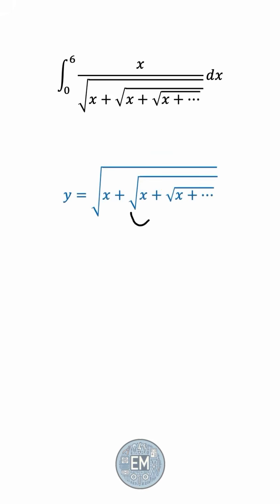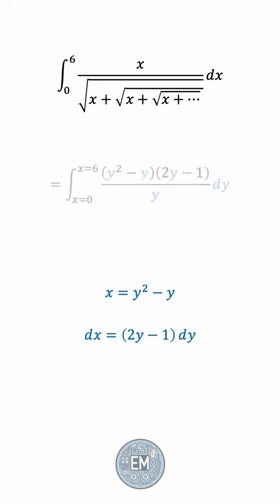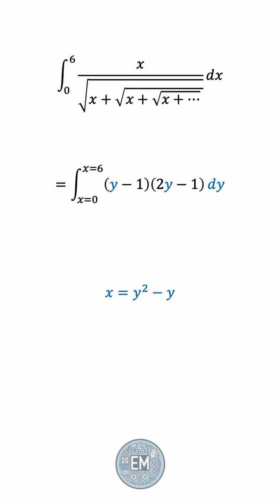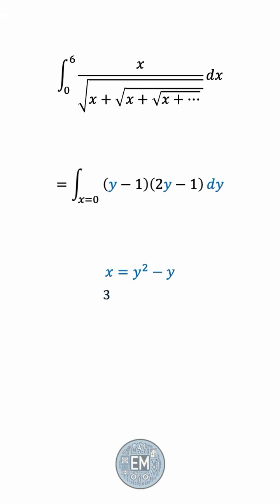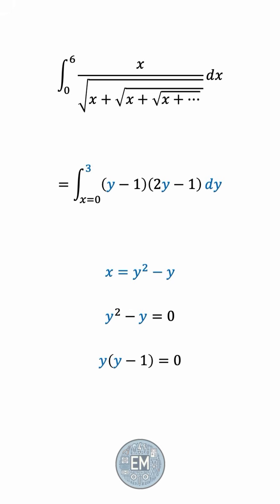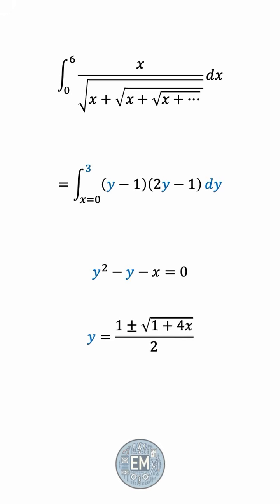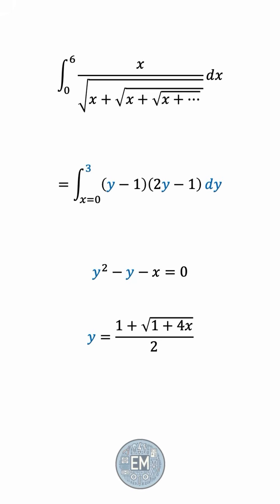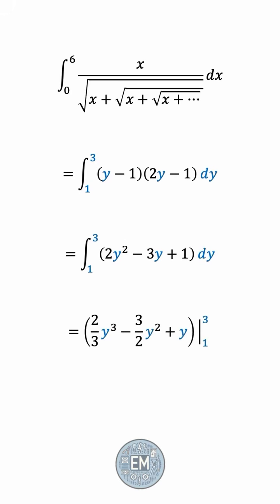Integration3#shorts maths 11thmaths 12maths jee mathematics boardexam advancemaths science